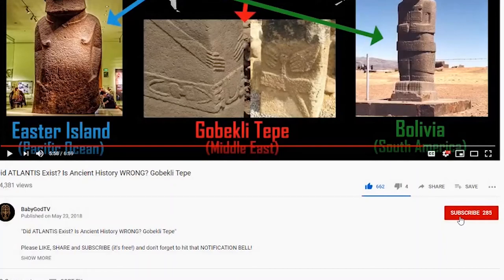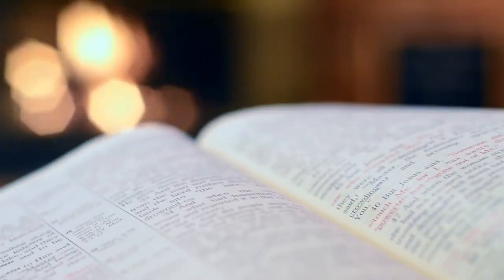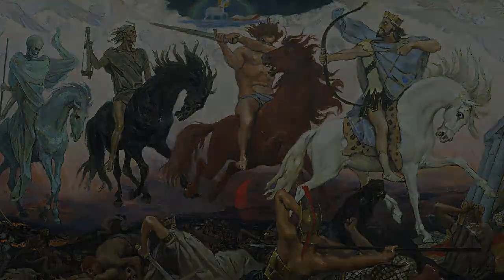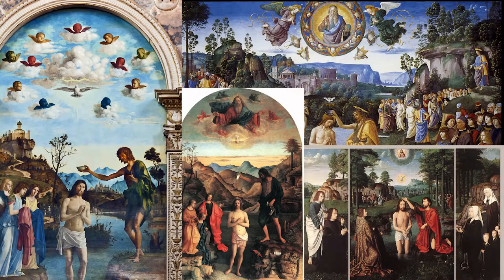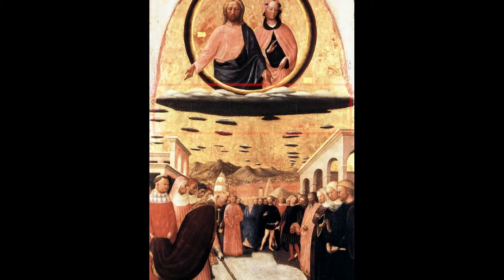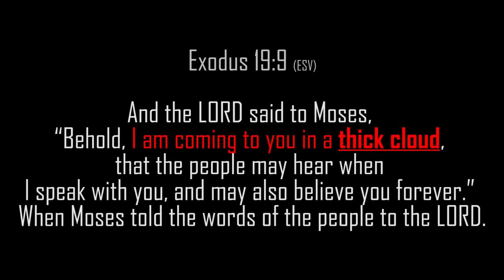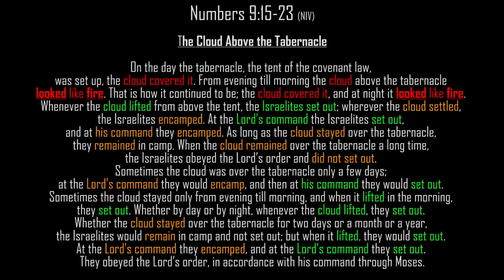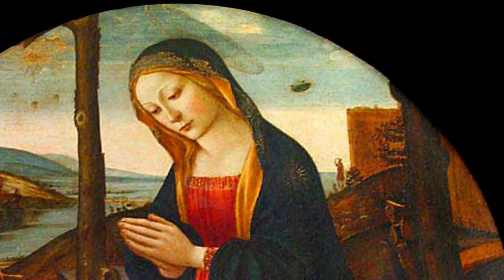Top 5 UFOs in BIBLE Paintings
Stay Woke /\